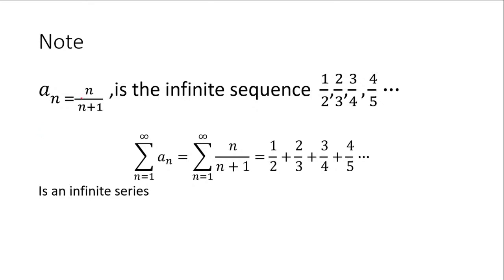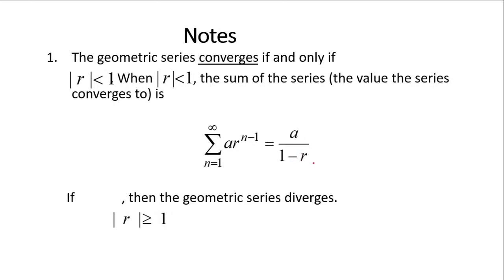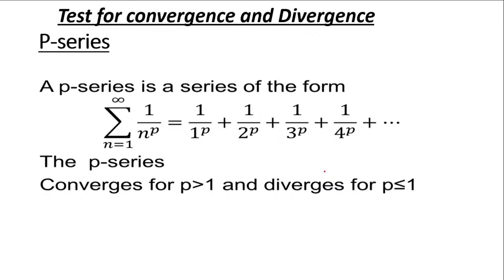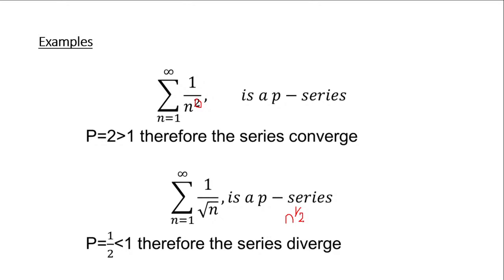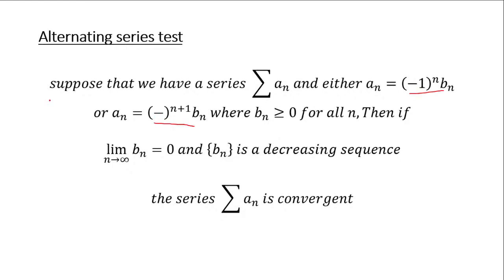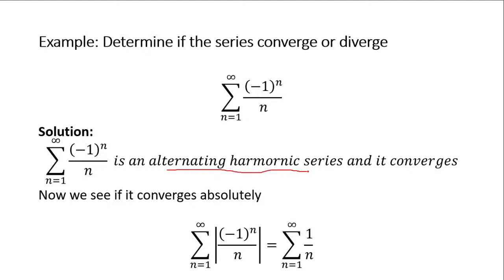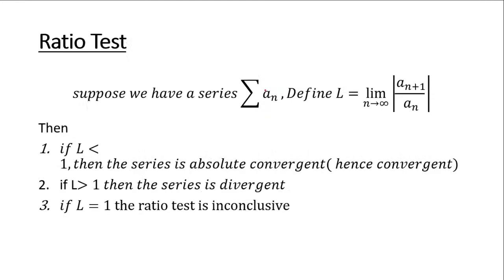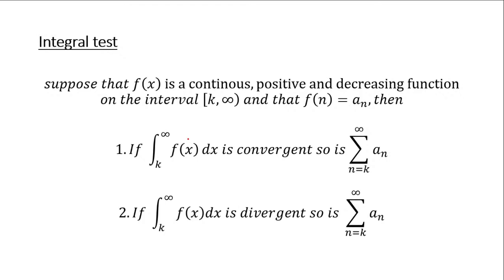CALCULUS WITH ANALYSIS || Convergence and Divergence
Root test
Ratio Test
Alternate Test
Harmonic Test